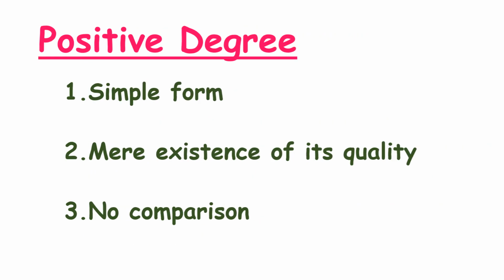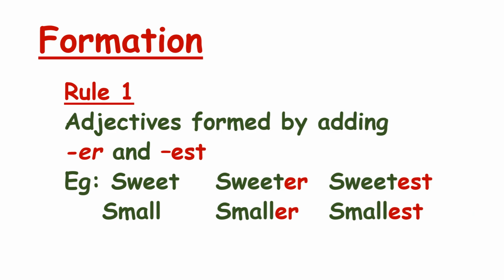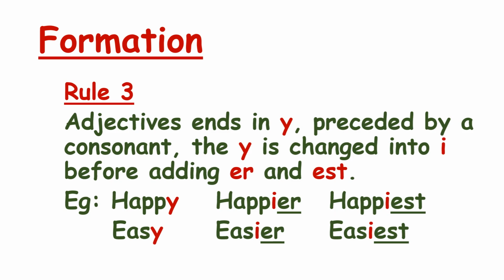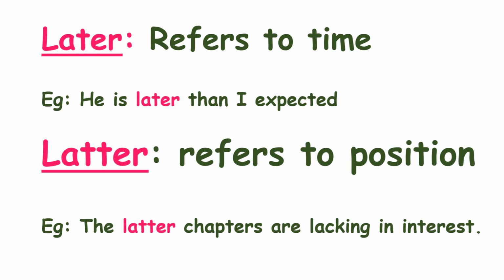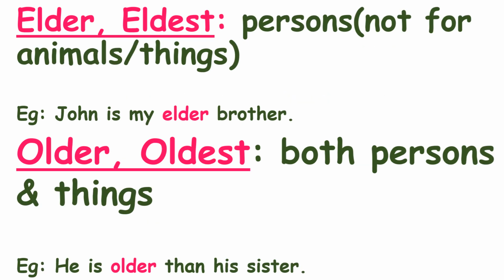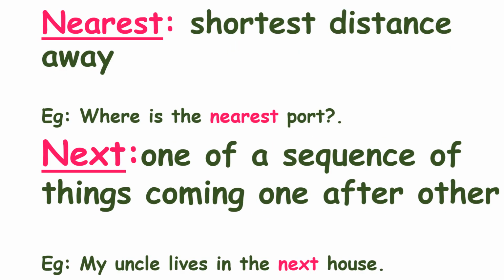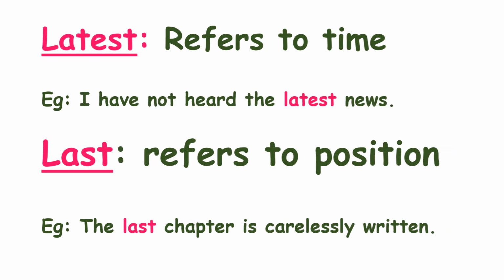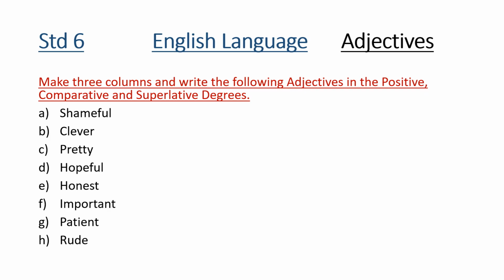Std 6 || English Language || The Adjective Part 6